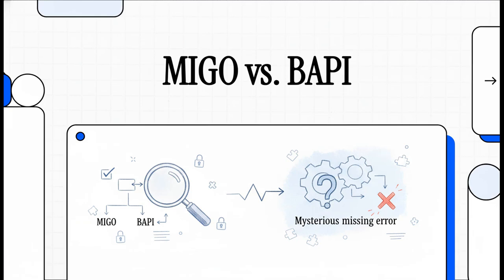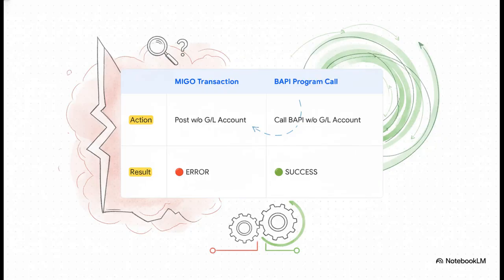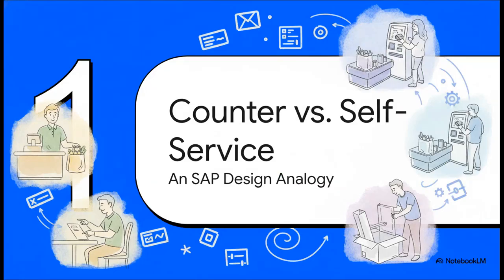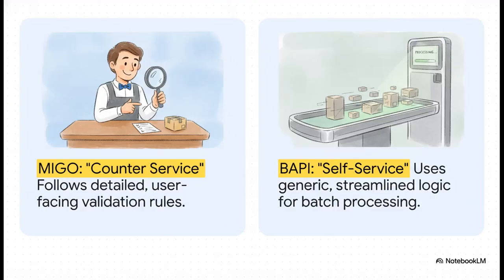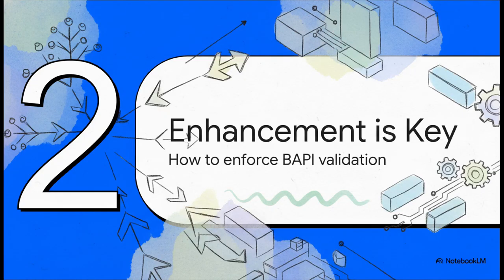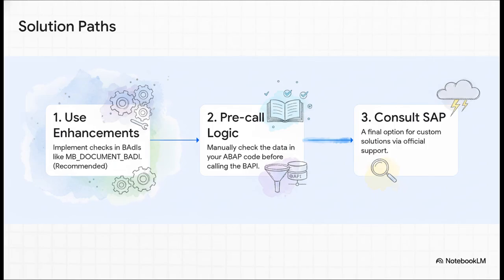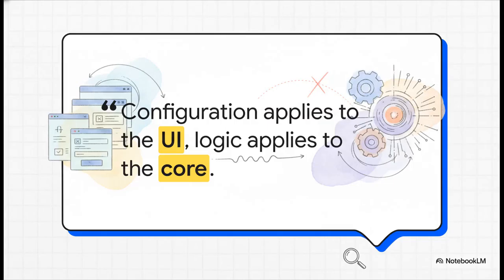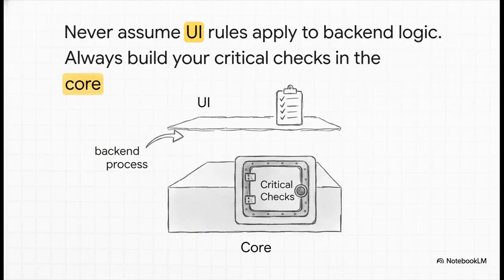Why does the SAP BAPI ignore the rules of MIGO